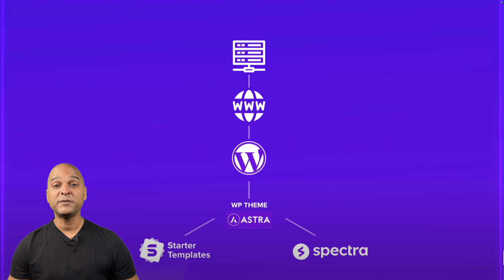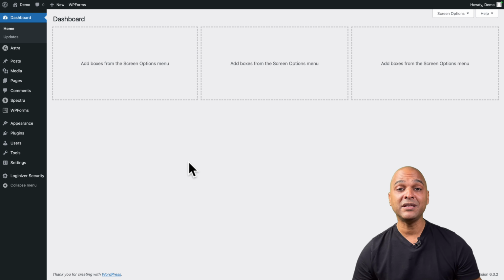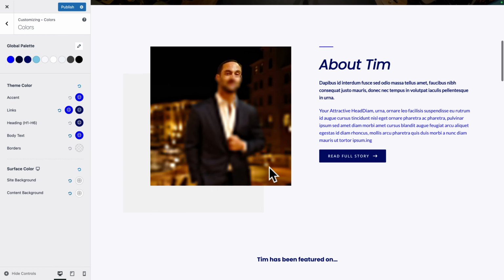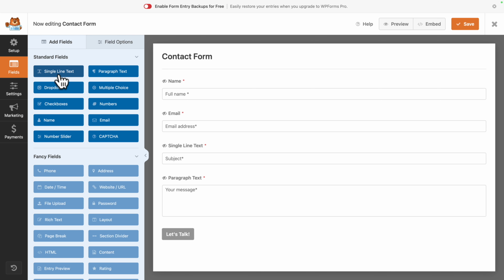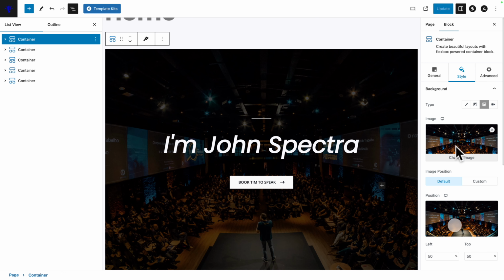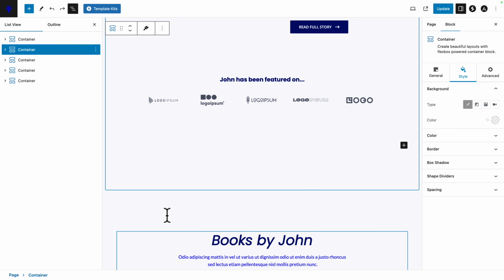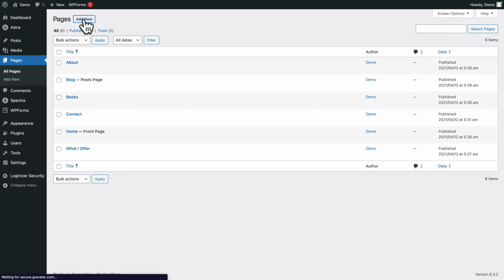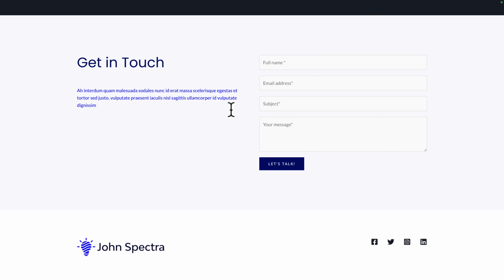How To Make A Personal Website On WordPress In 29 Minutes - STEP BY STEP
In this video, I will show you how to create a modern looking personal website, with free tools and the EASY WAY. In just a few clicks your website will be up and running.

Next I will show you how to edit the branding of the website, how to edit the content, and even how to add new content and how to include it in the WordPress navigation.

All you will need to do is to install the Starter Templates plugin, and the Astra WordPress theme as well as the Spectra Pro Visual website builder plugin will be automatically installed.

Tutorials

00:00 - How To Create A Personal Website
00:17 - What We're Going To Build
01:40 - Why You Need A Personal Website
02:23 - Setup
04:30 - Installing The Starter Templates Plugin
06:35 - Customizing The Identity
08:23 - Adding A Site Icon
08:52 - Changing The Global Colors
10:21 - Changing The Fonts
11:17 - Editing The Header
12:38 - Editing The Footer & Contact Form
15:48 - Editing The Content
16:56 - Changing Images
19:07 - Changing Calls To Action Buttons
20:04 - Removing Content
22:27 - Changing The Google Map
23:09 - Adding New Content
23:12 - Adding A New Blog Post
24:04 - Adding A New Page
26:26 - Changing The Website Navigation
27:17 - Taking It Further With Astra Pro
28:00 - What We've Built

📌 About Us 📌